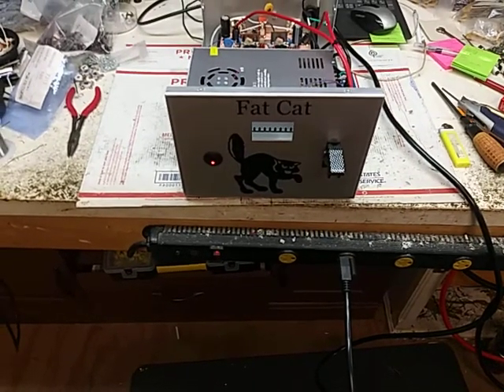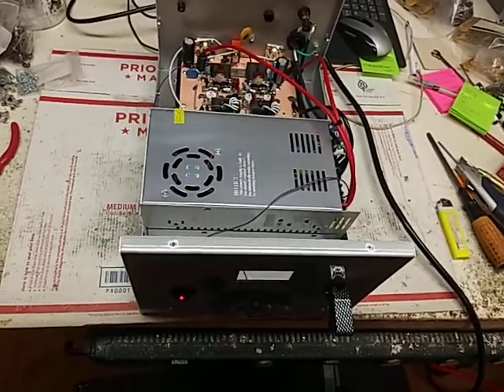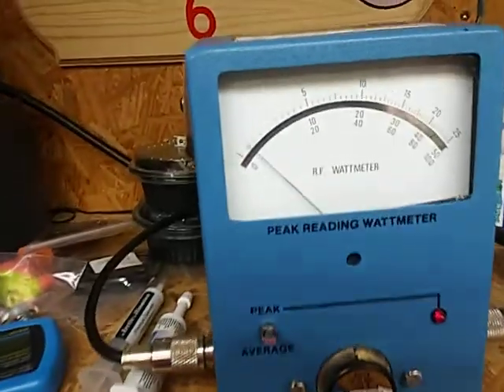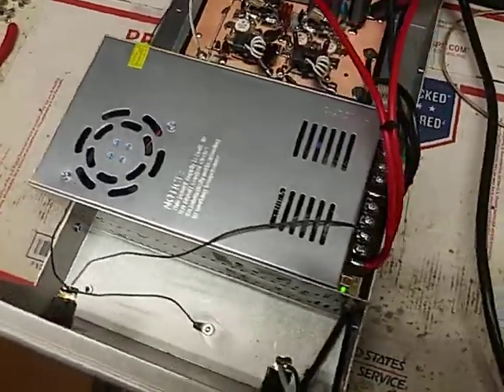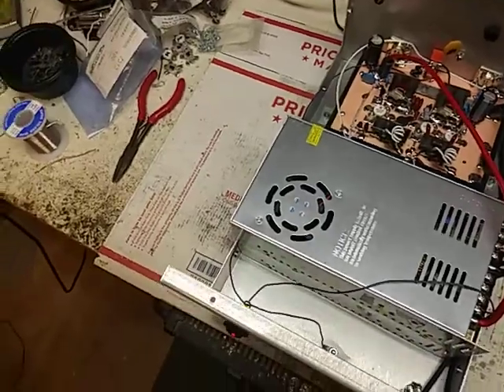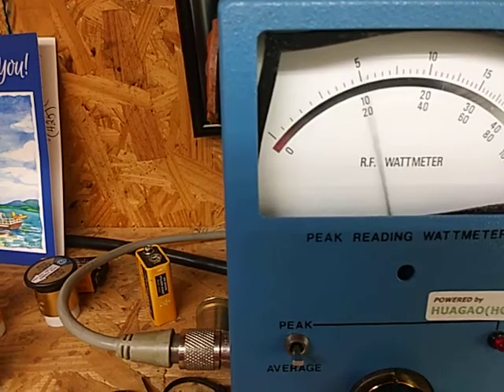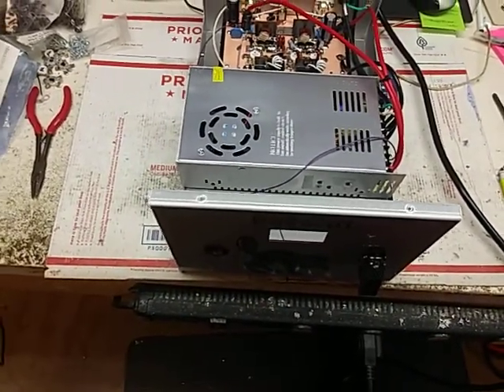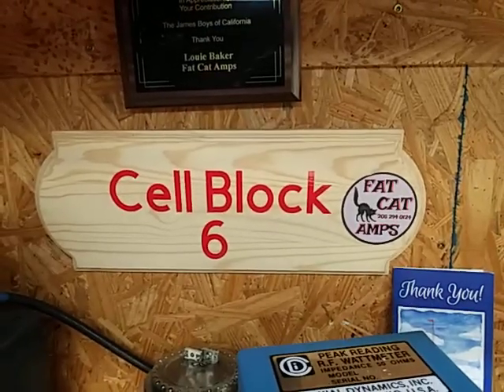1 x 2 all 2879C -- JUST GOT DOWN -- Bump